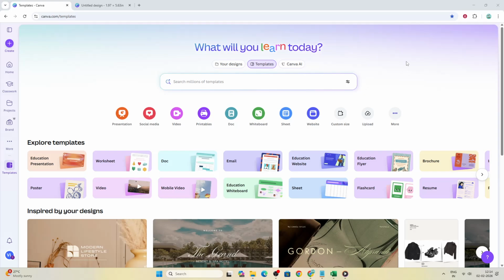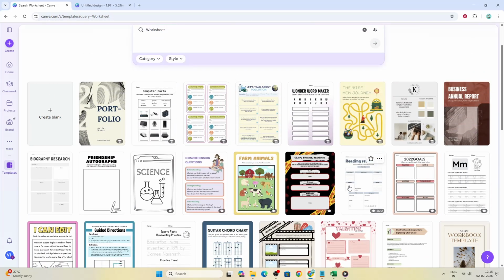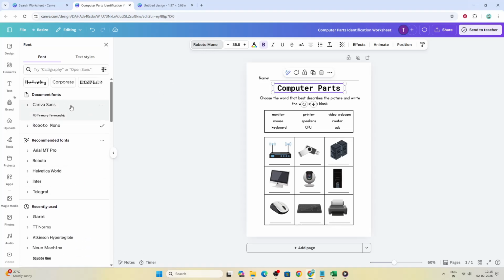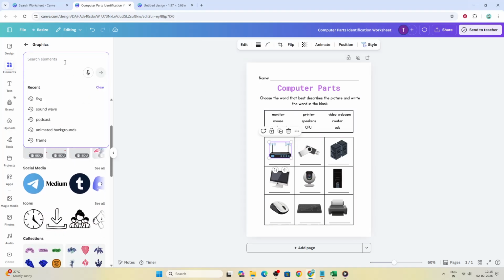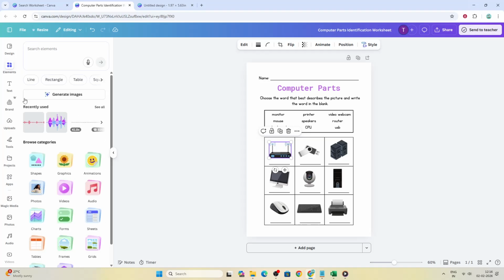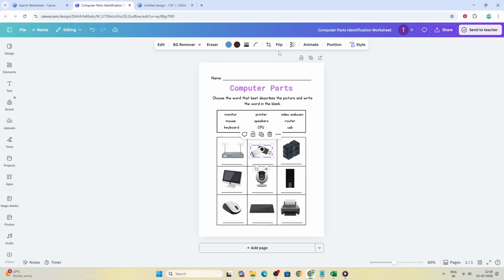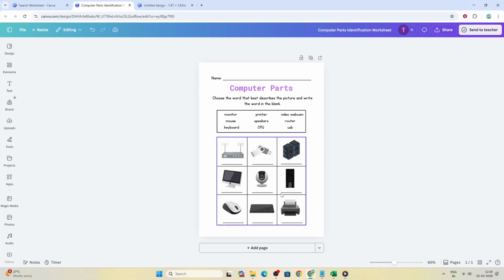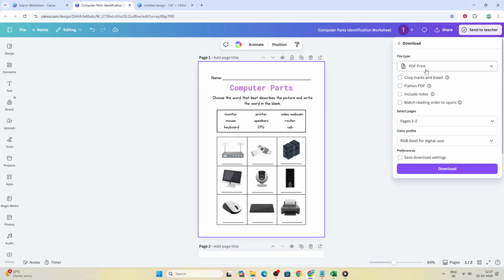How To Create Worksheets On Canva | Make Custom Worksheets For Kids (Step By Step)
Discover how to create worksheets on Canva for kids and start making custom worksheets that engage young learners. This Canva tutorial for beginners covers everything you need to know about designing educational printables and digital worksheets.